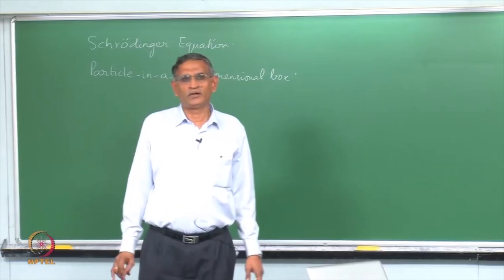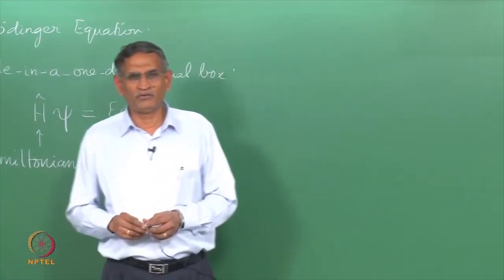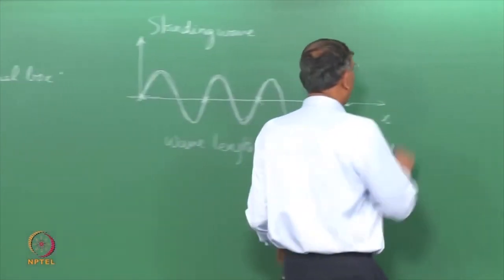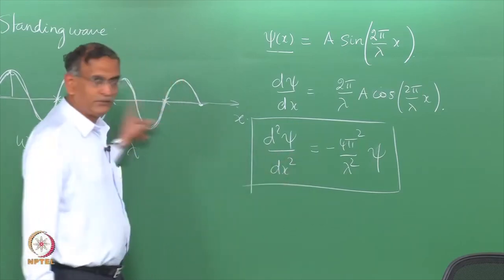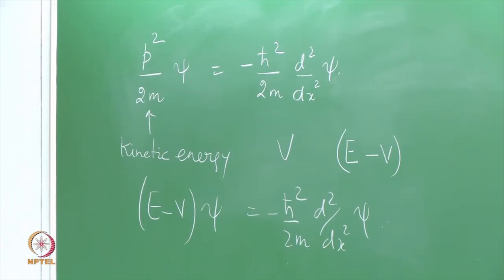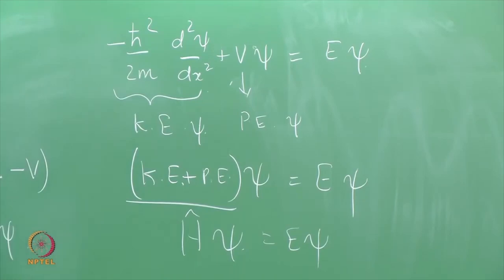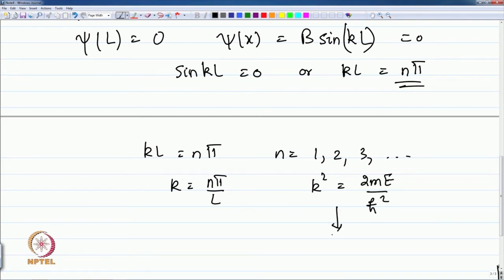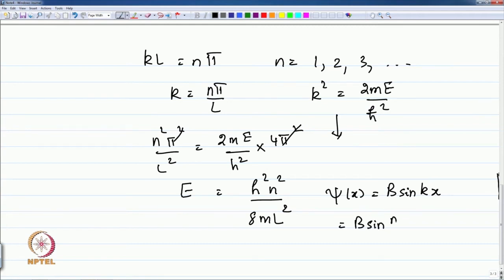Schrodinger Equation: Particle in a One Dimensional Box.